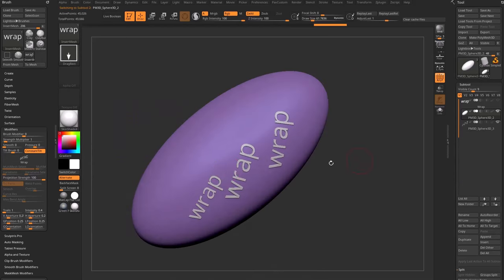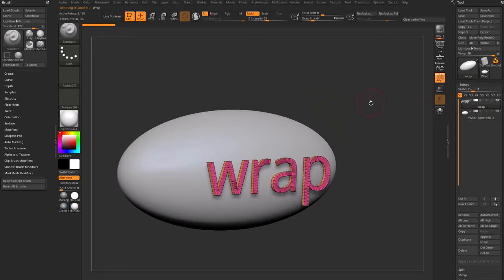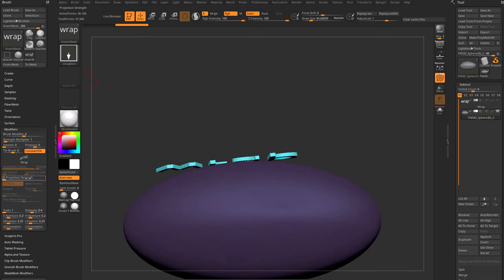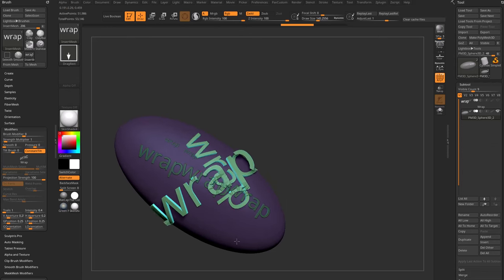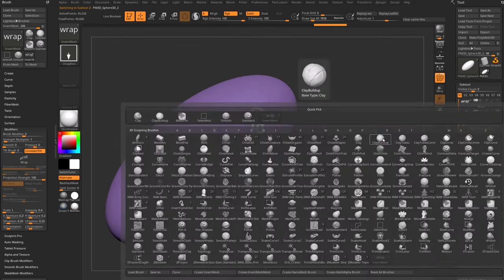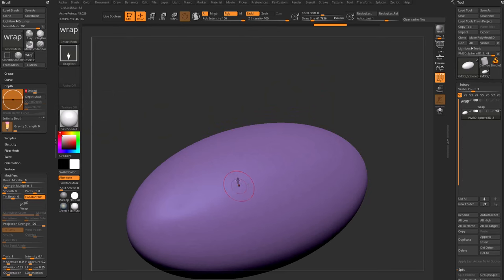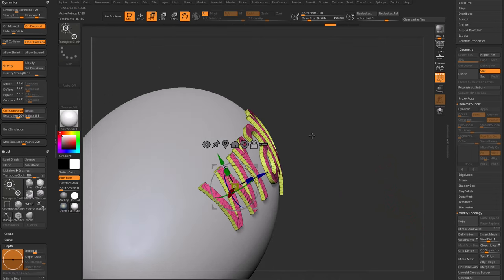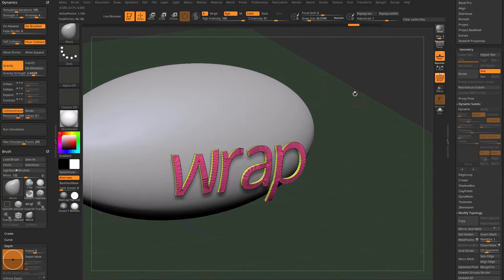Wrap & Conform Surfaces & Objects in ZBrush - IMM Project, Dynamic Collision, Projection, Deformers!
0:00 - Intro
1:00 - Create IMM Brush
1:38 - Brush Projection Strength
2:53 - Split IMM meshes to subtool
4:00 - IMM Depth
5:16 - IMM ZIntensity & Strength Multiplier
6:22 - Transpose Cloth
8:32 - ZModeler Extrude & Dynamic Thickness
11:11 - Regular Transpose
11:45 - Match Maker Brush
14:15 - Project All
14:50 - Project History
15:32 - Gizmo Deformer
16:09 - Arc Deformer